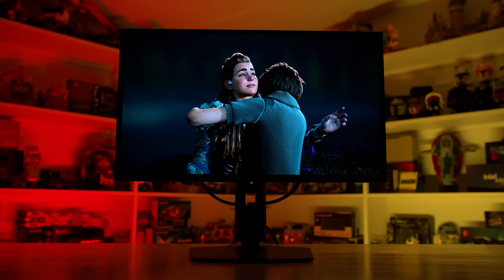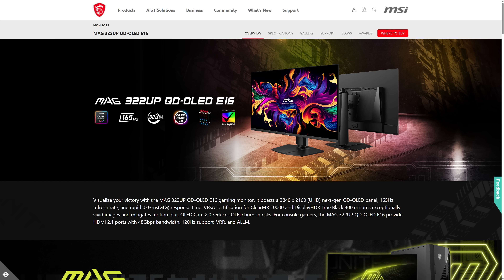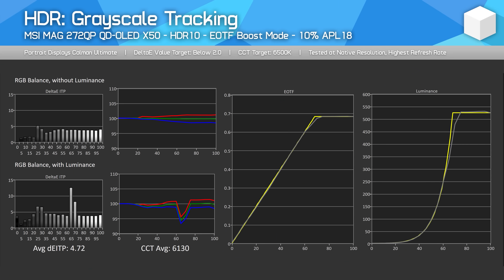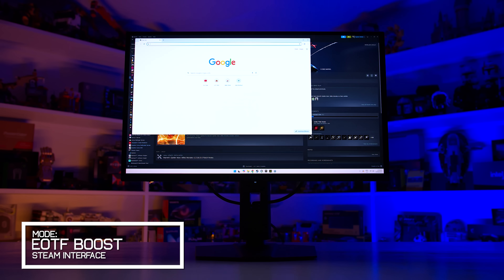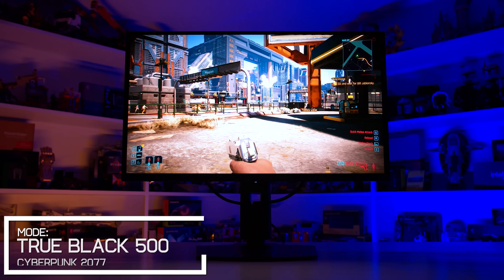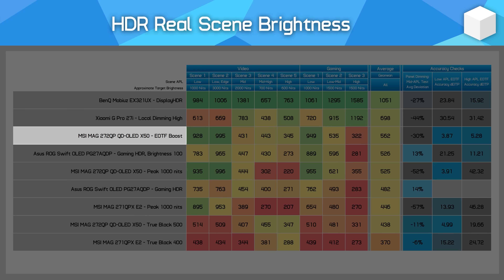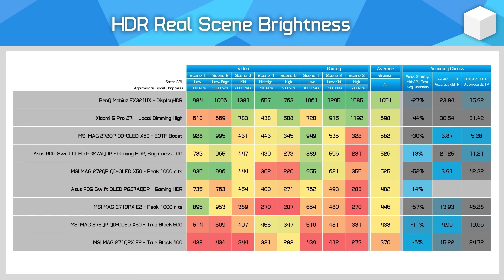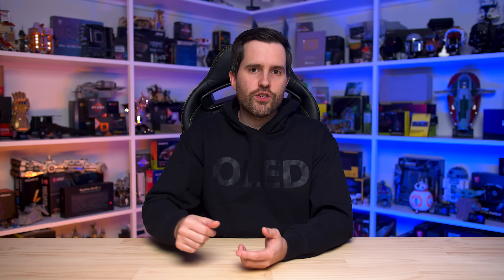Has MSI Fixed QD-OLED Panel Dimming? - EOTF Boost Mode Tested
Buy relevant products from Amazon, Newegg and others below:
MSI MAG 272QP QD-OLED X50
Asus ROG Swift PG27AQDP
Asus ROG Strix XG27ACDNG
MSI MPG 271QRX
Gigabyte Aorus FO27Q3
Dell Alienware AW2725DF
Asus ROG Strix XG27AQDMG
MSI MAG 271QPX E2
AOC Agon AG276QZD

MSI EOTF Boost Fix